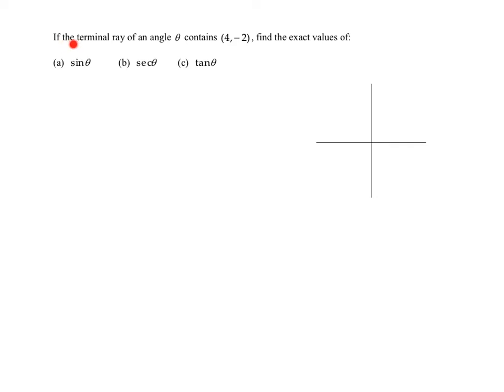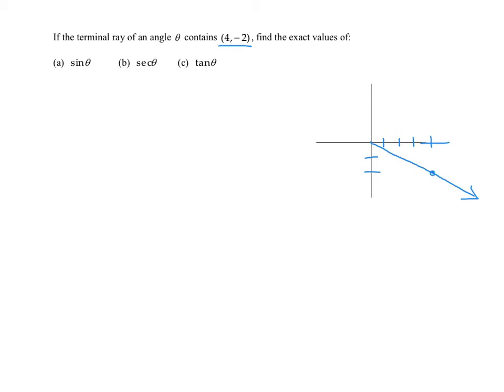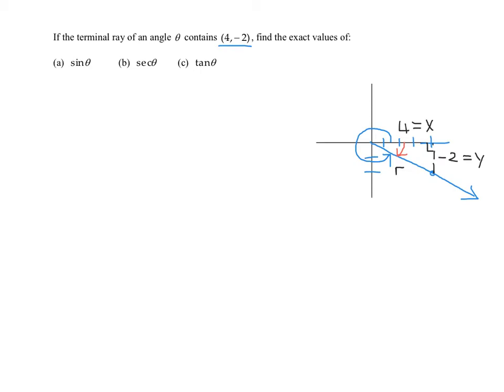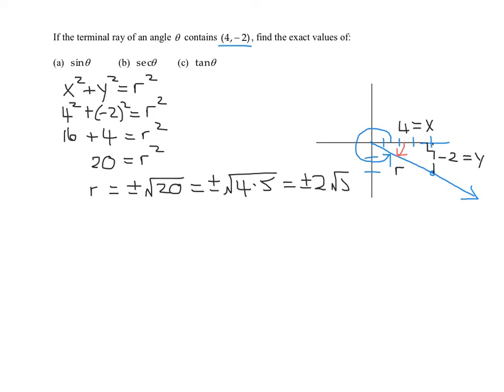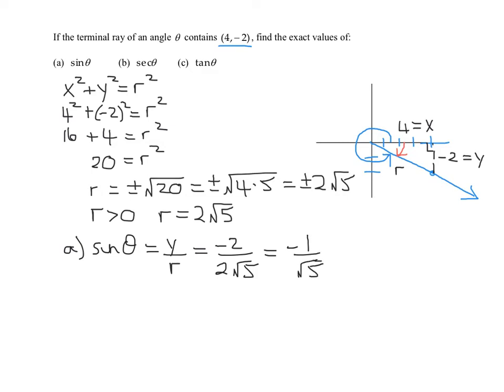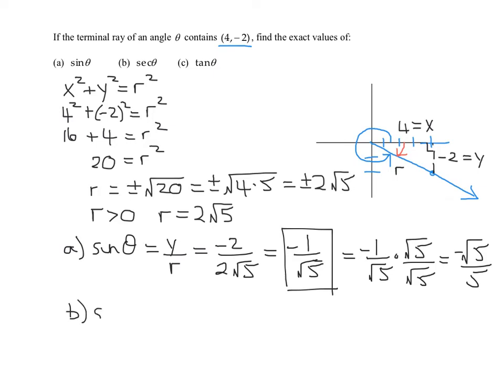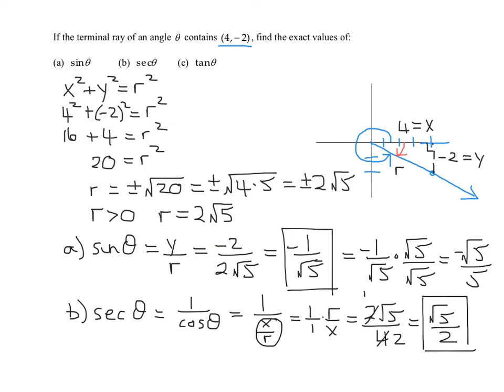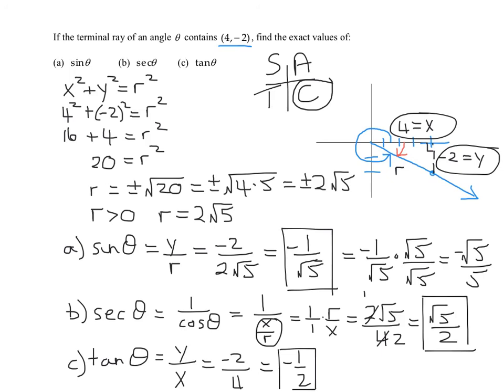Determine Three Trig Function Values Given a Point on Terminal Side of Angle in Quadrant IV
Given the terminal ray of angle theta contains the point (4, -2), find sine(theta), secant(theta), and tangent(theta).  A sketch is drawn of the angle and the values of x and y are identified from the coordinates of the point.  These values of x and y are are used with the Pythagorean Theorem to find the value of r.  Once x, y, and r are known, then sin(theta)=y/r, secant(theta)=r/x and tangent(theta)=y/x.

Timestamps
0:00 Introduction
0:31 Sketch Angle
1:40 Find r Using Pythagorean Theorem
2:56 Find 3 Trig Functions
5:20 Check Signs of Answers